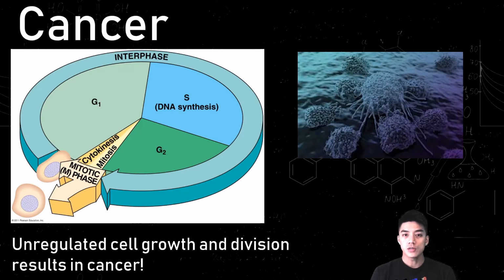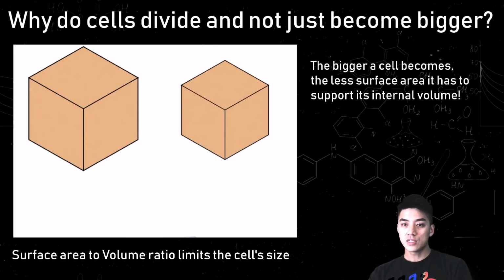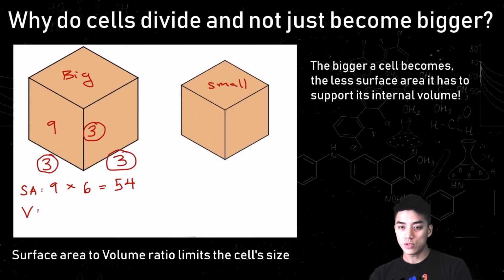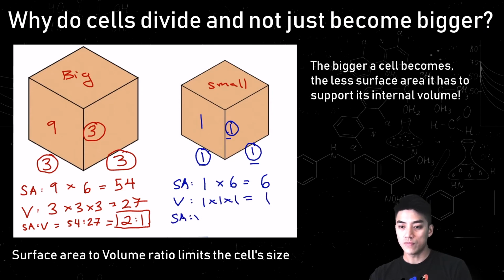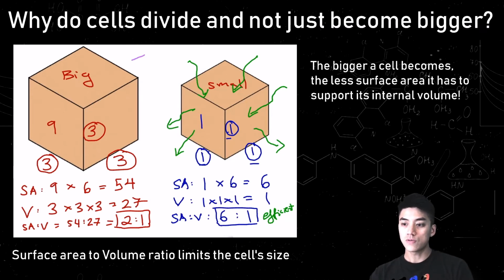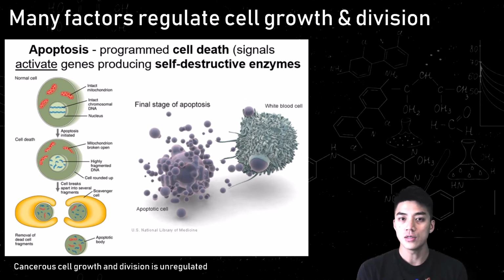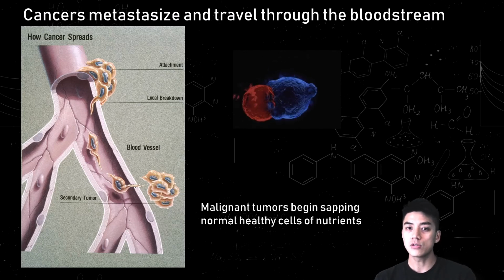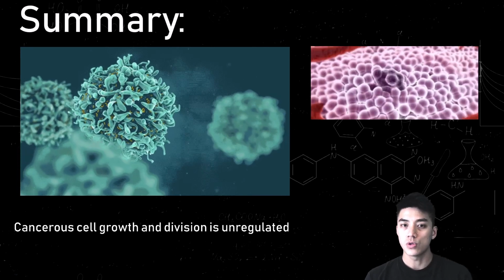Cell Cycle pt. 2: Uncontrolled cell growth & division